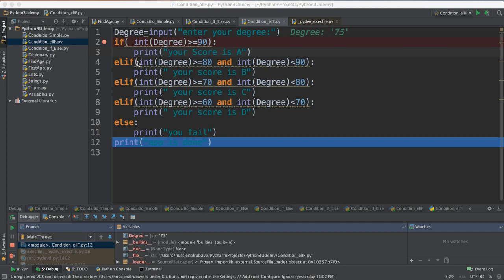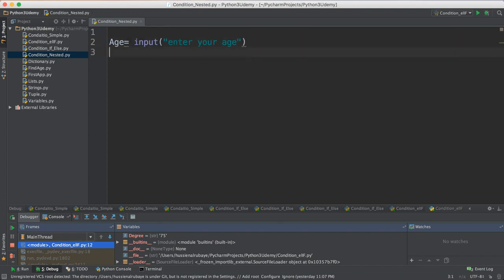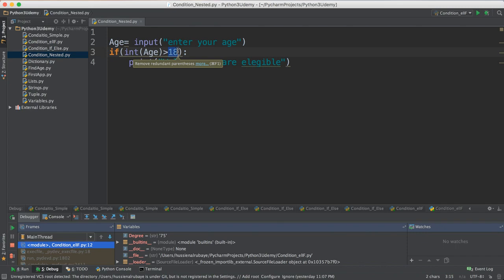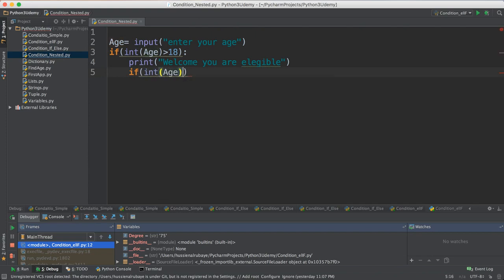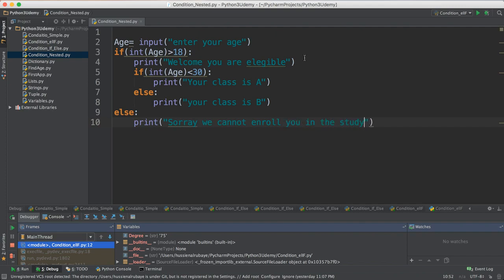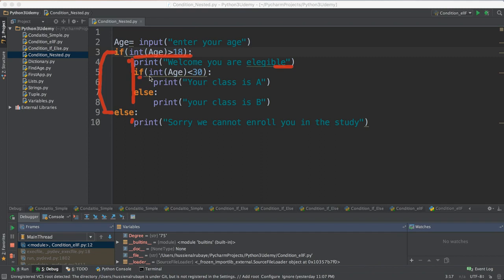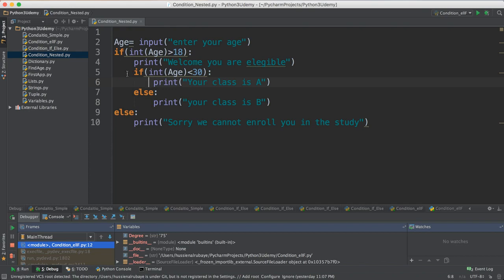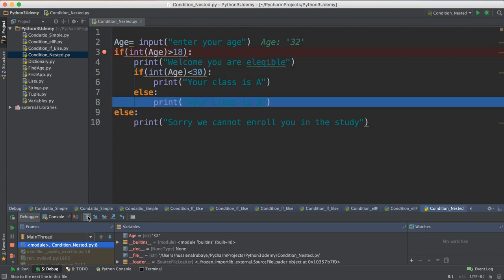Python - Nested IF - Tutorial 1 - Video 26